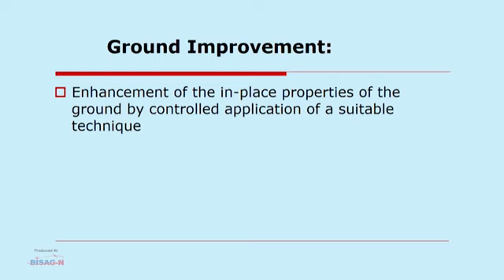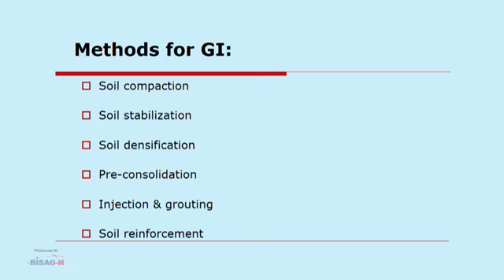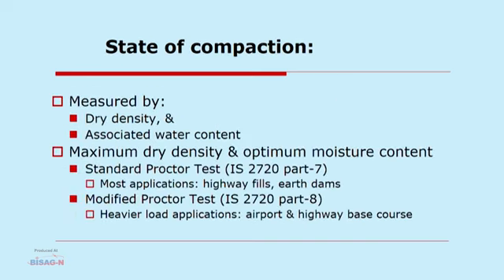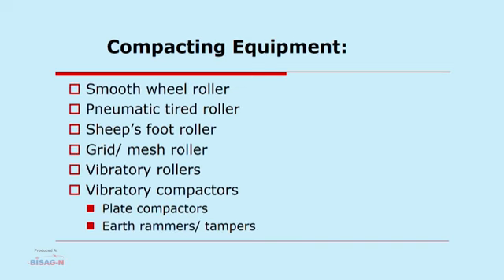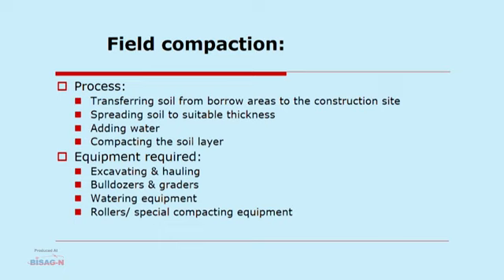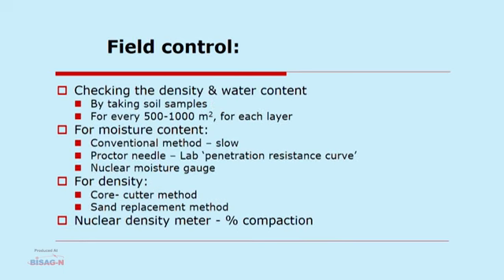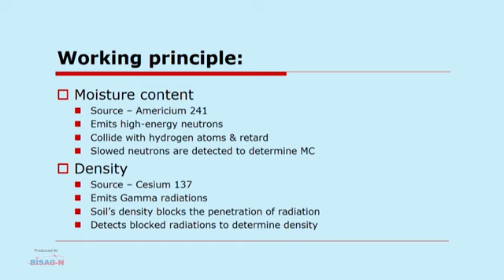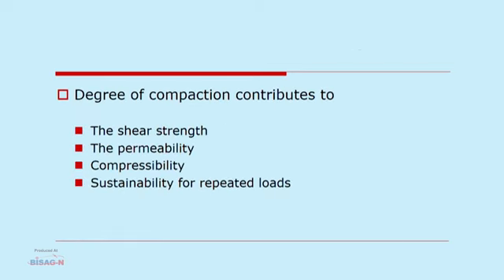GROUND IMPROVEMENT TECHNIQUES CAPT SIDHARTG SHARMA PLANNING & DESIGN